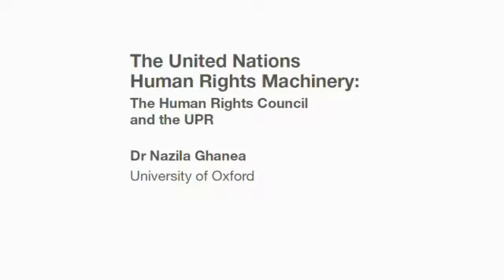OEAP C1+ 6C 6 1